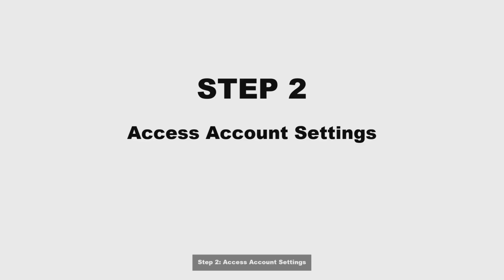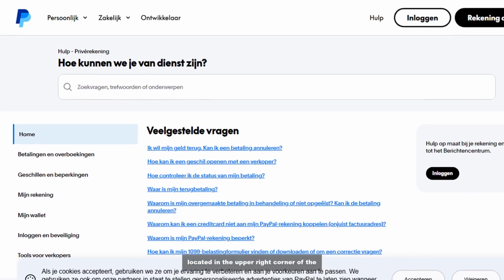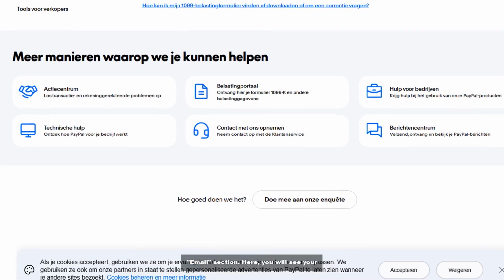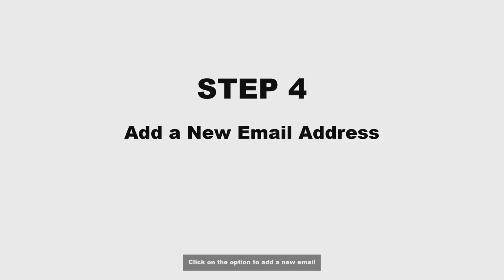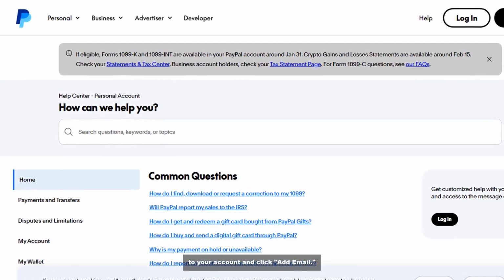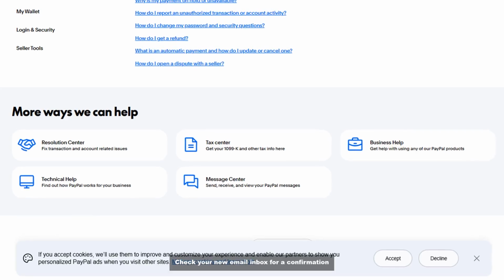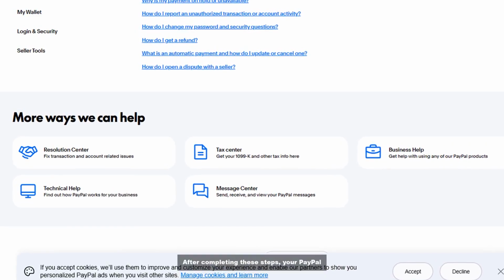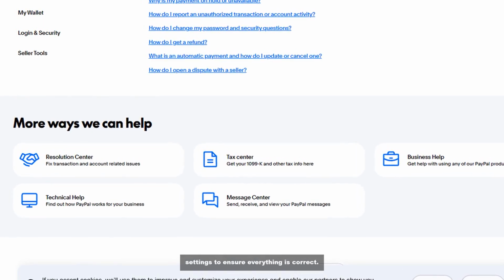How To Change The Email Linked To Your PayPal Account 2026 (QUICK FIX)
In this video, we will show you how to change the email linked to your PayPal account in 2026 with a quick fix. If you're looking for an easy way to update your PayPal email, you've come to the right place.